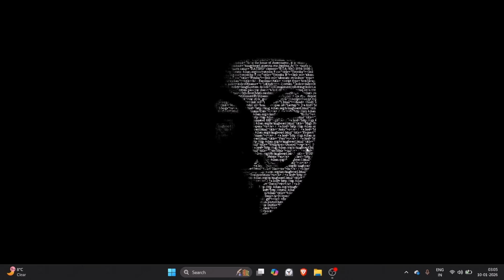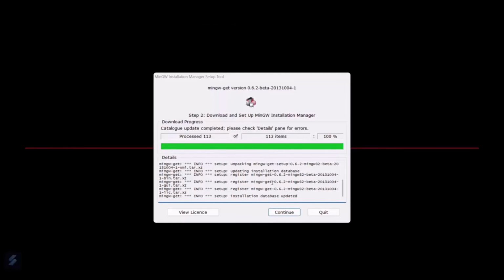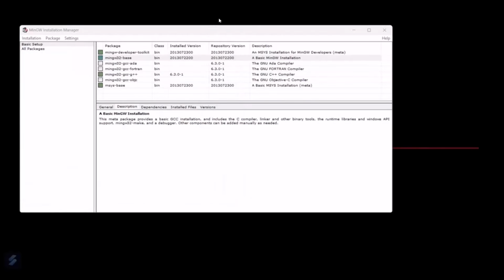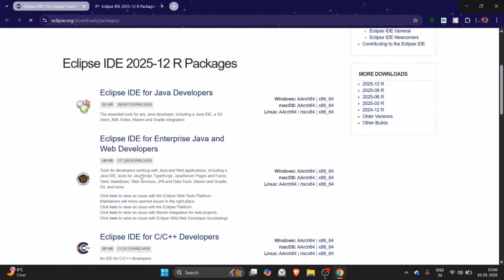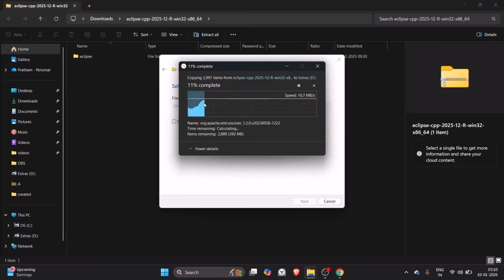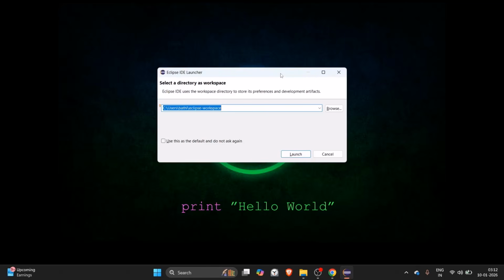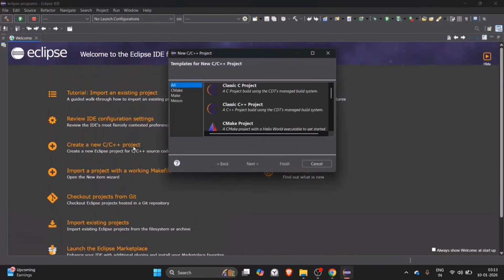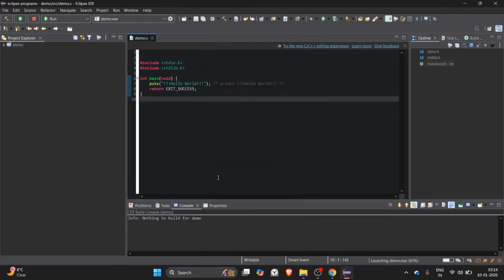How to Install and Setup Eclipse IDE for C/C++ Development (2026)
How to Install and Setup Eclipse IDE for C/C++ Development

Installing and setting up Eclipse IDE for C/C++ development is an important step for anyone learning or working with C and C++ programming. In this video, you will learn how to install Eclipse IDE for C/C++ development and configure it properly to start writing, building, and running C/C++ programs. This step-by-step tutorial is beginner-friendly and suitable for students, beginners, and developers.

We begin by explaining what Eclipse IDE is and why it is widely used for C and C++ development. Eclipse is a powerful, open-source integrated development environment that supports multiple programming languages through plugins. For C/C++ development, Eclipse provides features such as code completion, syntax highlighting, debugging tools, and project management, making development faster and more efficient.

In this tutorial, we walk through downloading Eclipse IDE for C/C++ Developers from the official website and choosing the correct version for your operating system. You will see the complete installation process and learn how to extract and launch Eclipse on your system. We also explain the Eclipse workspace concept and how to set it up properly.

Next, we focus on configuring Eclipse for C/C++ development. You will learn how to install and verify a C/C++ compiler such as GCC and how Eclipse uses it to build and run programs. We show how to configure the compiler path if needed and ensure that Eclipse can detect it correctly.

After the setup, we demonstrate how to create your first C or C++ project in Eclipse. You will learn how to write a simple C/C++ program, build the project, and run it inside the IDE. We also cover basic debugging features so you understand how to find and fix errors in your code.

Throughout the video, we share common troubleshooting tips for issues such as compiler not found errors, build failures, and configuration problems. These tips help beginners avoid common mistakes during setup and development.

By the end of this video, you will have Eclipse IDE fully installed and configured for C/C++ development, and you will be ready to start building C and C++ applications with confidence.